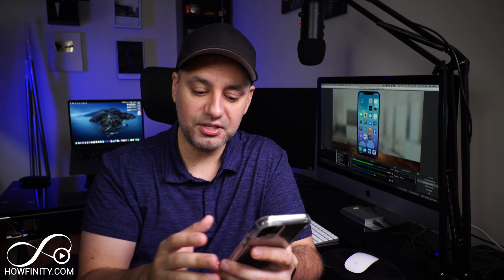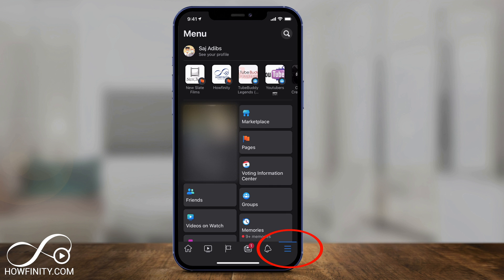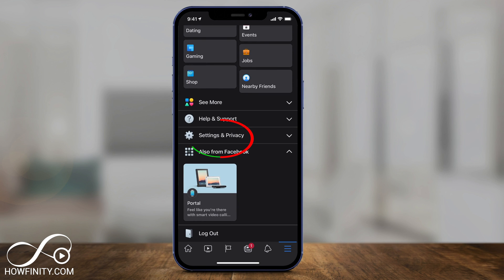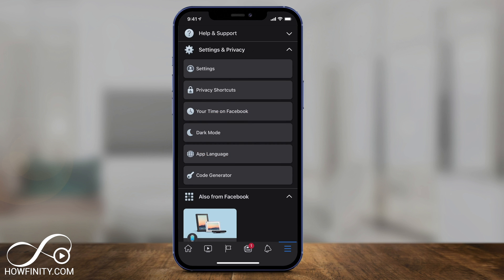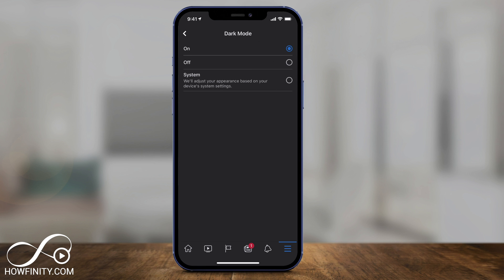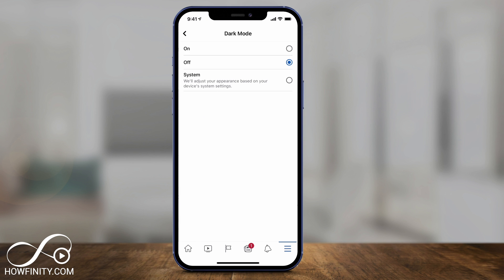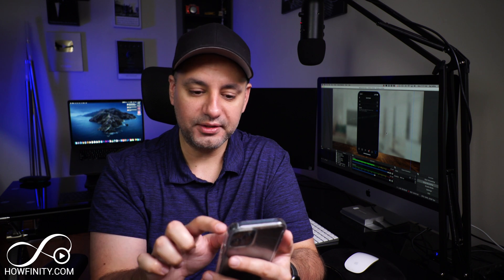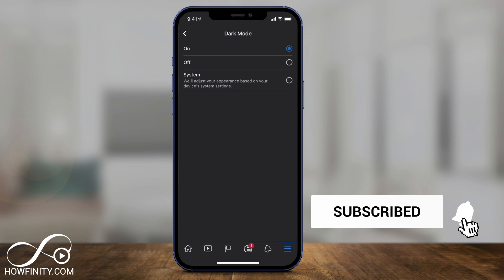How to Enable Dark Mode on Facebook for iPhone or iPad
How to Enable Dark Mode on Facebook

Facebook finally brought dark mode to iOS on iPhone and iPad and the dark mode setting is now inside the app and independent from your system settings.

Make sure to update the Facebook app on iPhone or iPad to get this update.

To turn on Dark mode on Facebook, simply go to the settings and privacy menu with the three lines on the bottom right of the app.

You should see an option for dark mode.
You can set dark mode to on, off, or system.

The system option takes your iPhone settings for dark mode and light mode and will change depending on your iPhone settings.  The on and off option is only for the Facebook app and won't be based on your iPhone or iPad settings in iOS.